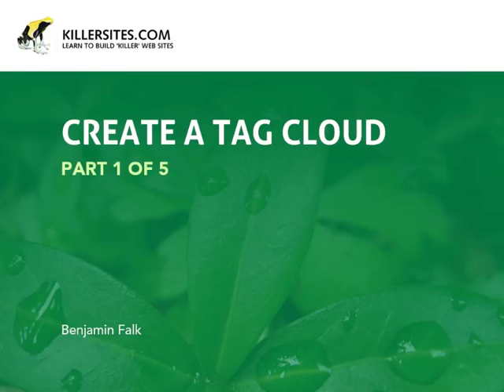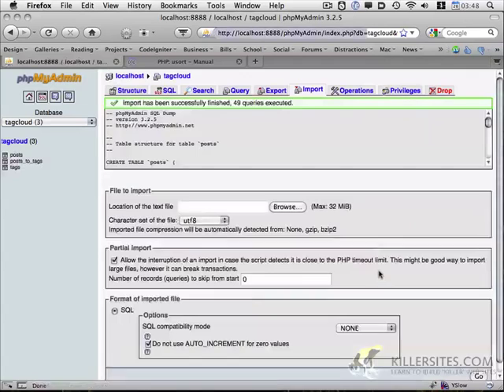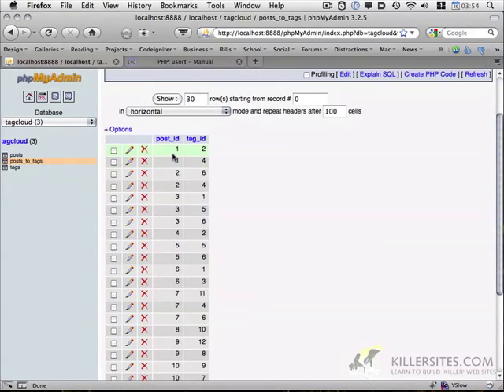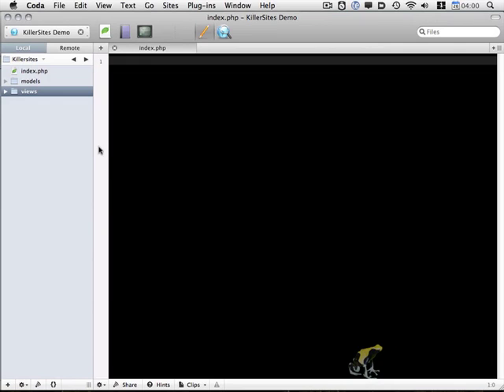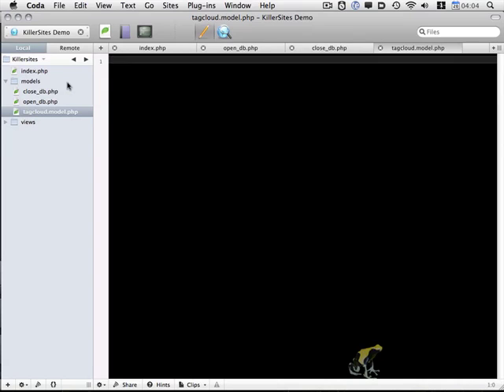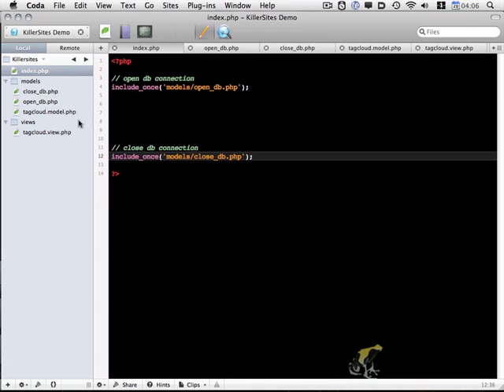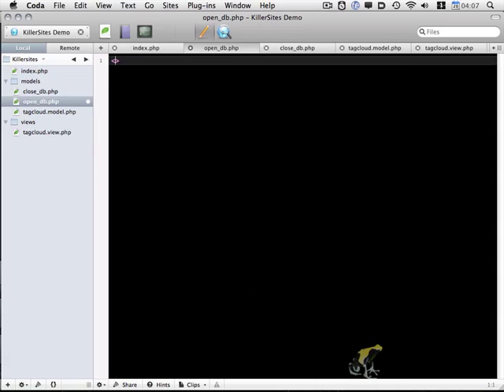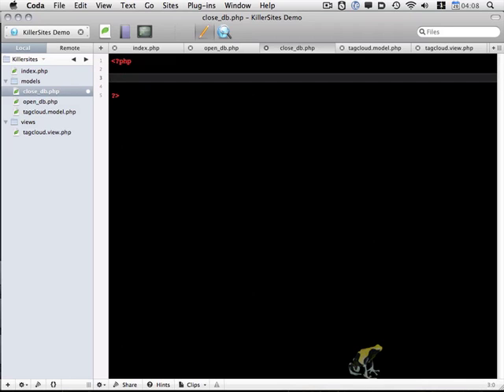KillerSites Mini Course: PHP Tag Cloud with MySQLi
In this Mini Course, learn how to build a Tag Cloud (a visual representation of text, normally associated with keywords on websites) using PHP and MySQLi.
These mini courses were created to give you quick and easy projects to increase your web designing and programming skills!